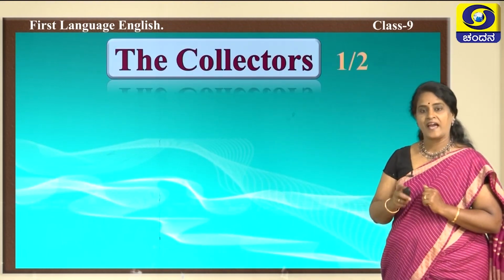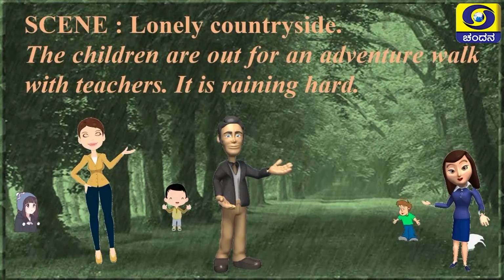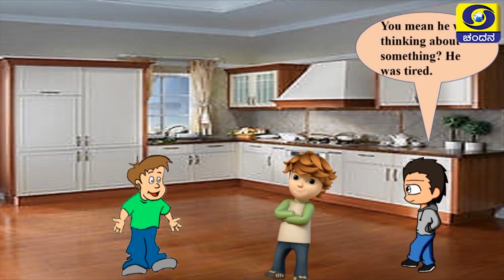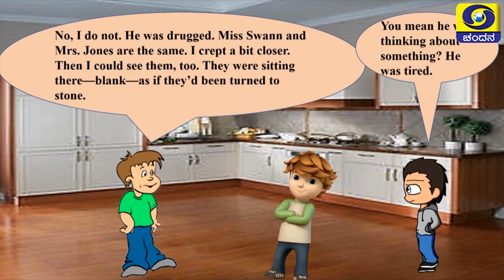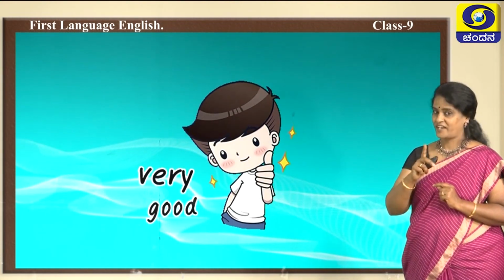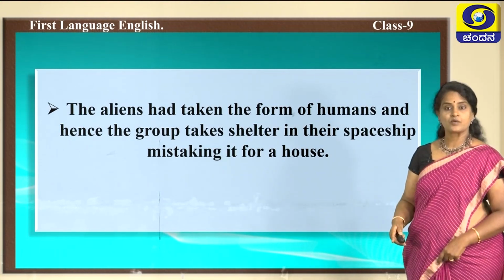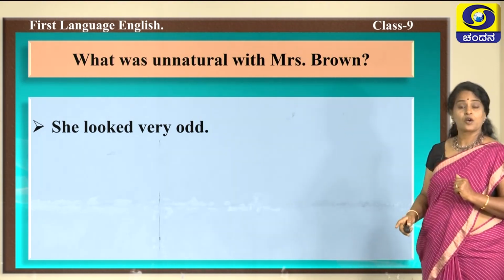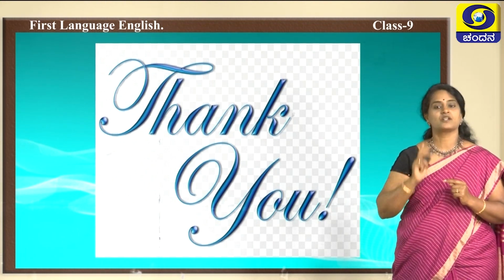9th Class | English | Day-30 | Samveda | 8.30AM to 9AM | 25-09-2020 | DD Chandana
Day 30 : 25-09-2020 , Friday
Class 9
Time :  8.30AM to 9AM
Subject : English